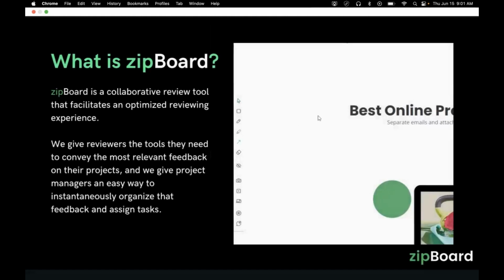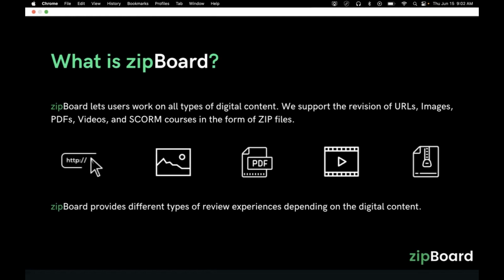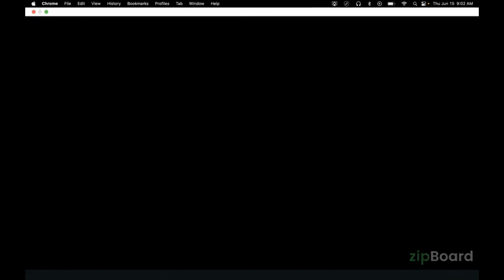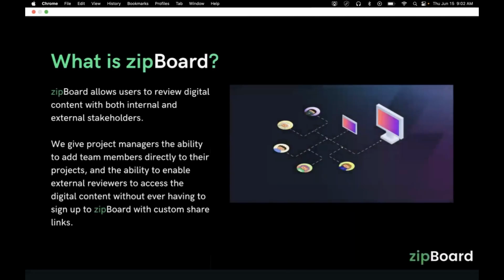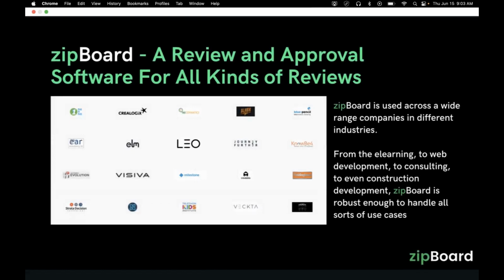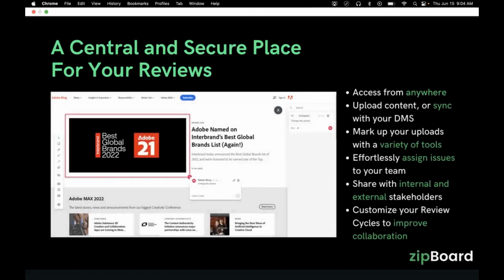Streamline Review & Approval of Digital Assets with zipBoard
Transform your review and collaboration process with zipBoard's intuitive tools! In this video, we showcase how to elevate your workflow and achieve seamless collaboration for digital assets.

What You'll Learn:
- How to use zipBoard for efficient review and approval
- Key features that enhance your collaboration experience
- Best practices from our recent interactive zipBoard walkthrough

🎬 Watch this insightful snippet to discover valuable tips for optimizing your review process!

Elevate your digital asset review process with zipBoard today!